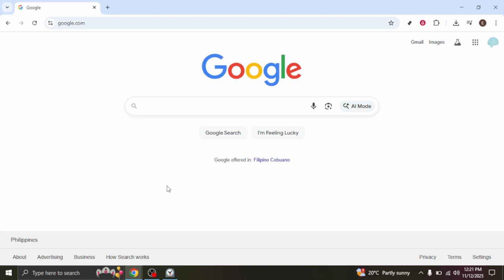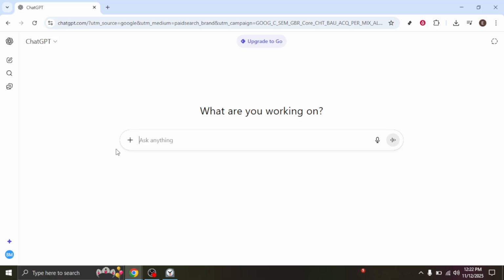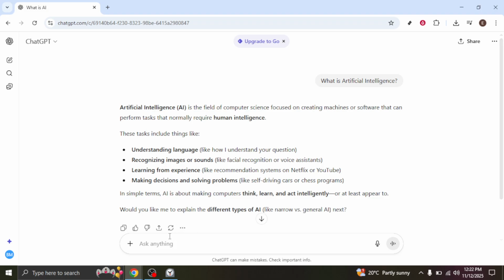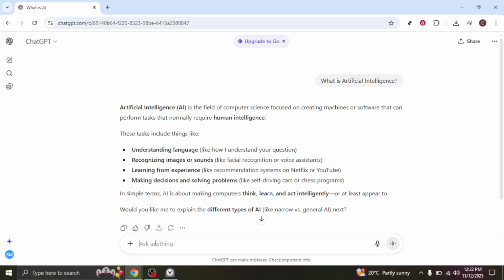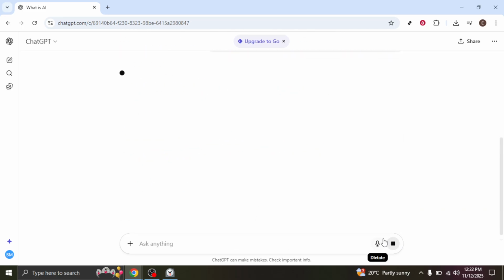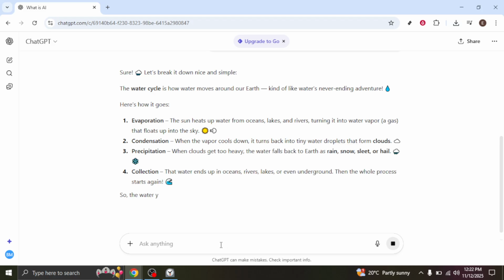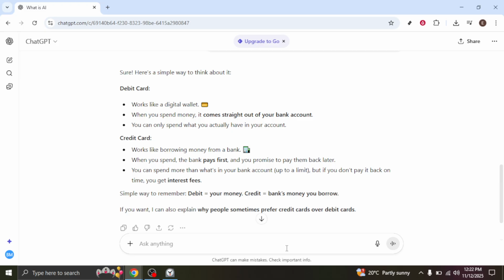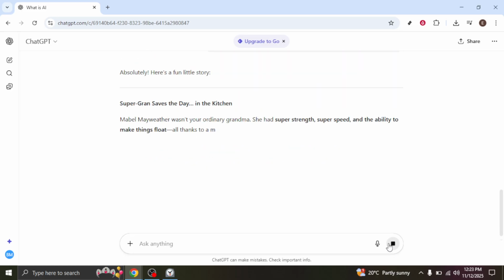How to Use This Famous ChatGPT and What Is Artificial Intelligence Video Guide (Full Guide 2026)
In this video, we discuss how to use ChatGPT and what is artificial intelligence explained in simple terms. This chatgpt tutorial for beginners covers accessing the platform, asking questions, and using it for creative writing. Whether you're looking for a chatgpt explained simply guide or want to understand artificial intelligence for beginners, this video walks you through the basics step by step.

00:00 Introduction to ChatGPT and AI
00:19 Accessing ChatGPT via Google
00:41 Asking ChatGPT What is AI
01:08 ChatGPT Explains Artificial Intelligence
01:38 Simplifying the Water Cycle
02:08 Debit vs Credit Card Explanation
02:30 Writing a Funny Superhero Story
03:00 Recap of ChatGPT Versatility